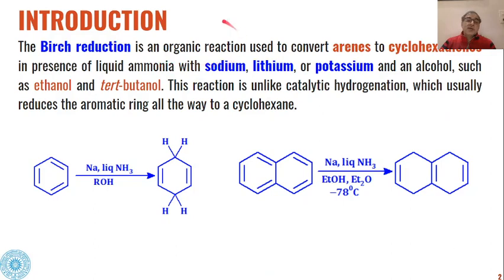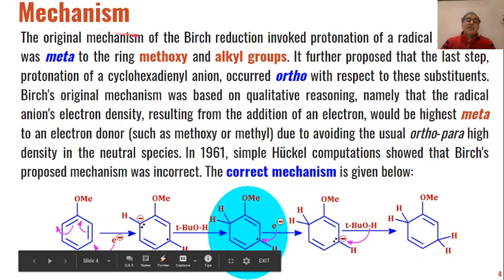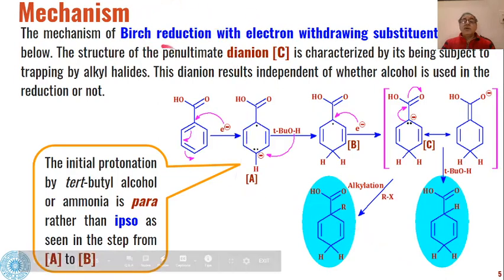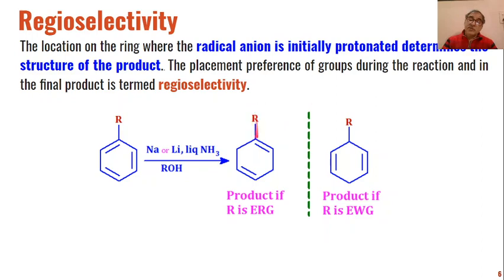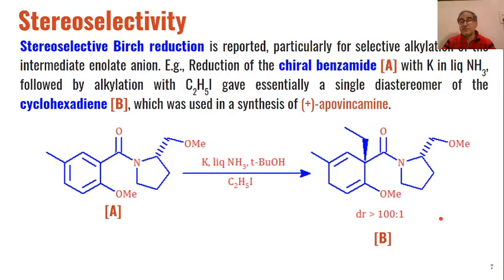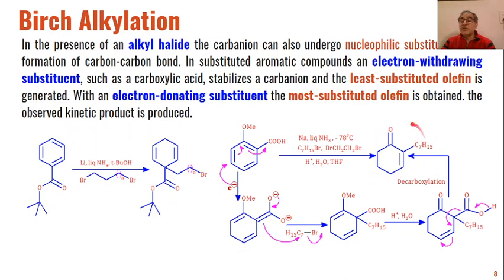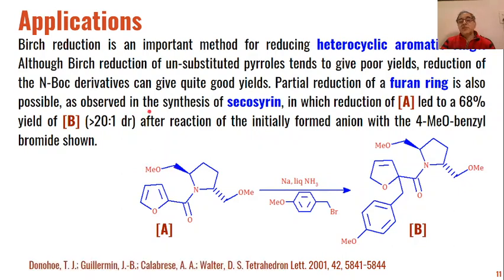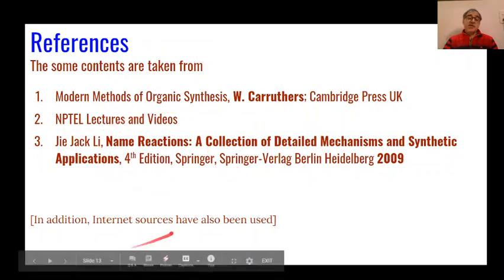BIRCH REDUCTION | Prepare for GATE, JAM, NET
Learn BIRCH REDUCTION in detail with this online chemistry class. Preparation for CSIR-NET GATE IIT-JAM.